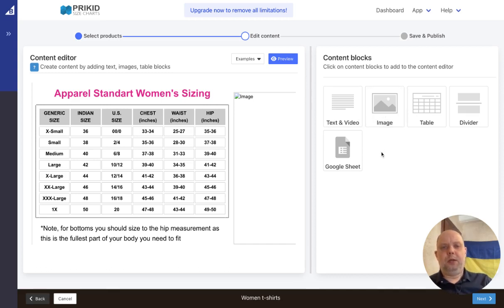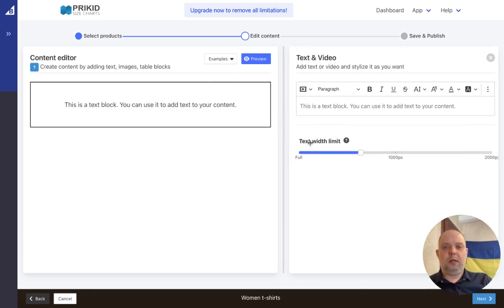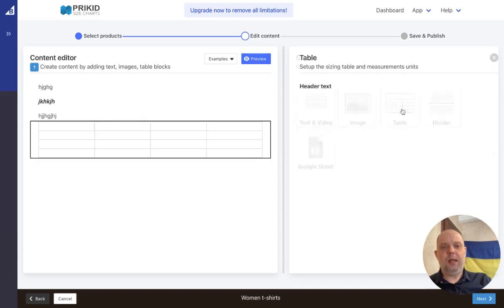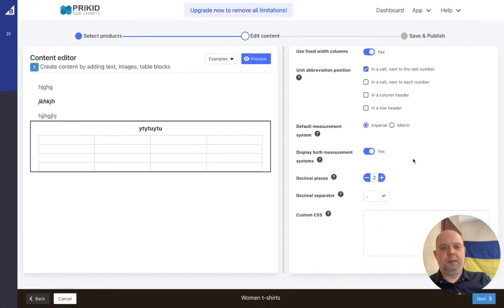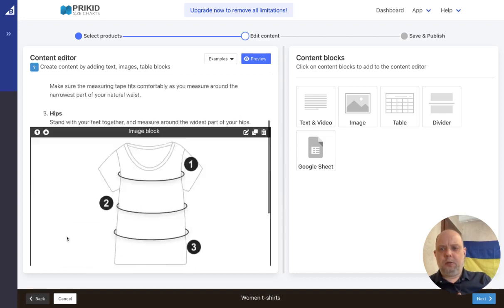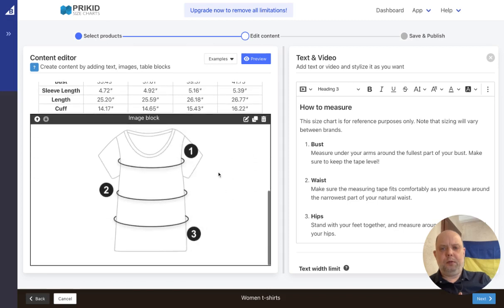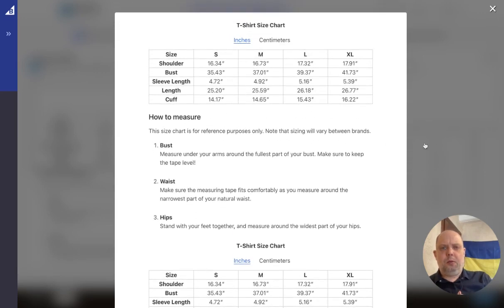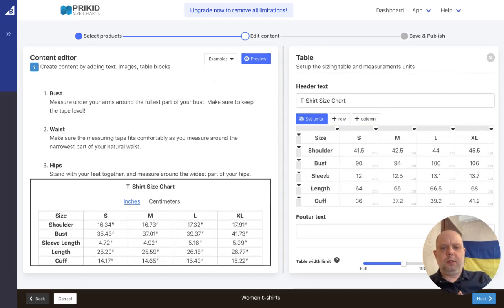How to Create and Use Size Chart Layouts for Your BigCommerce Store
In this tutorial, I'll show you how to create and use a size chart layout for your BigCommerce store using the Prikid Size Charts app. A size chart can help your customers choose the right size and reduce the number of returns, improving their shopping experience and boosting your sales. With the Prikid app, you can create a custom size chart layout and add it as a popup to your product pages.